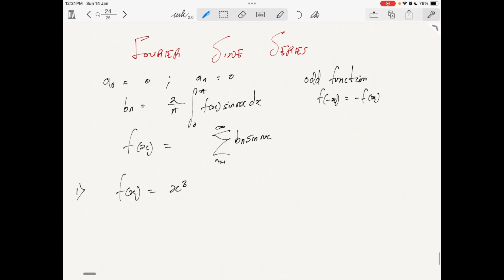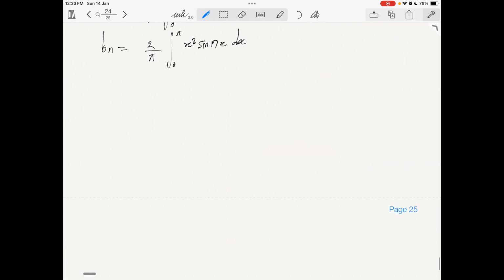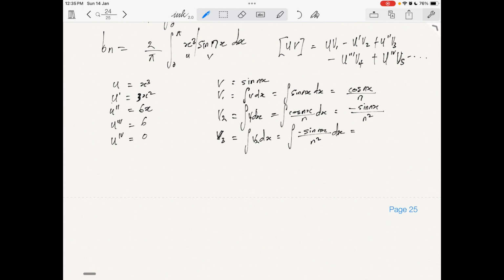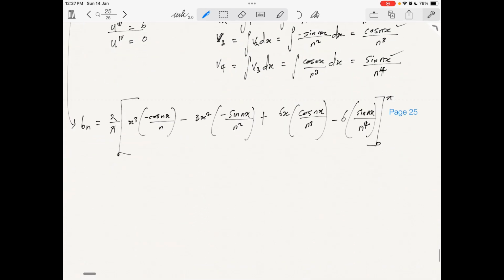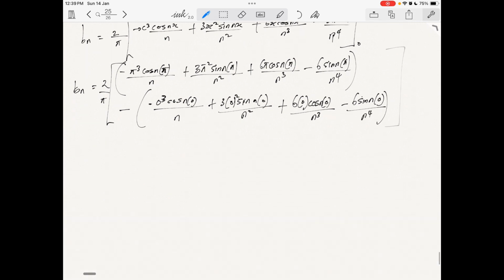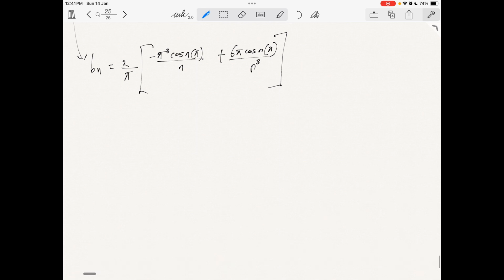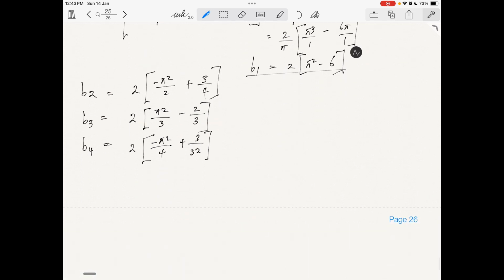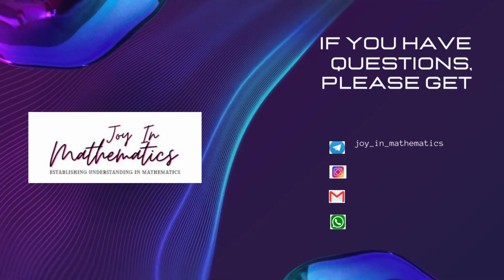6a. Fourier Sine Series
This session aims to establish understanding in the following:

~ Fourier Sine Series - For odd functions